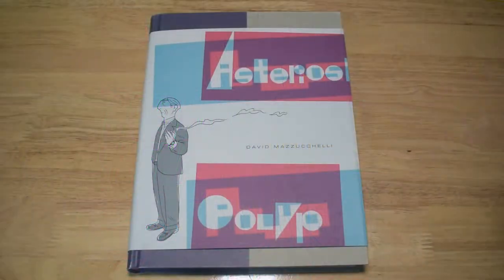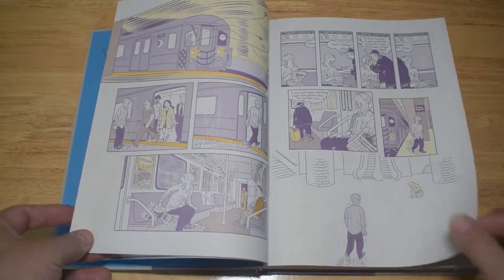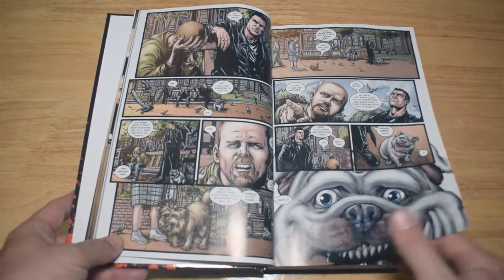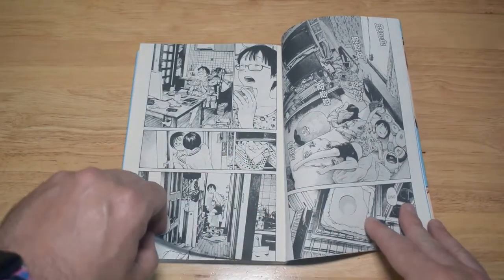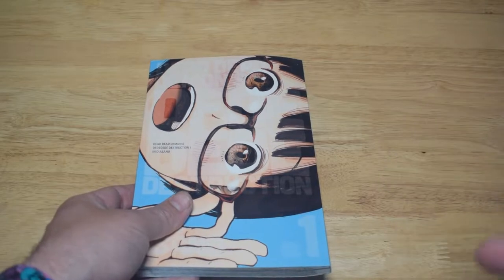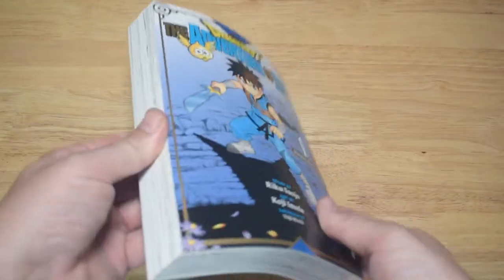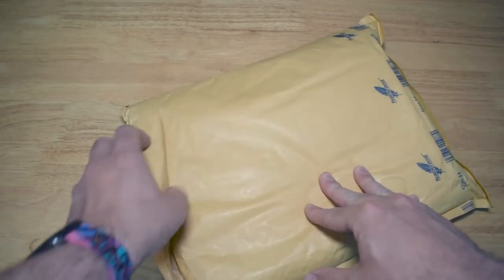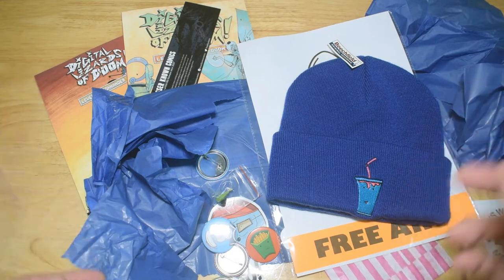Off My Shelves: Haul! Asterios Polyp & Others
Another collection of books being added to my shelves!...and some gifts!